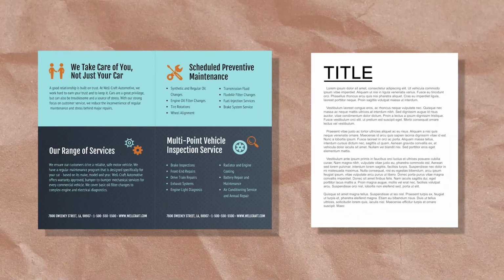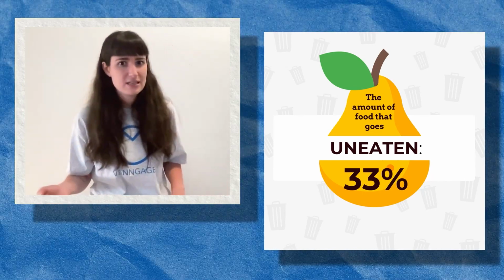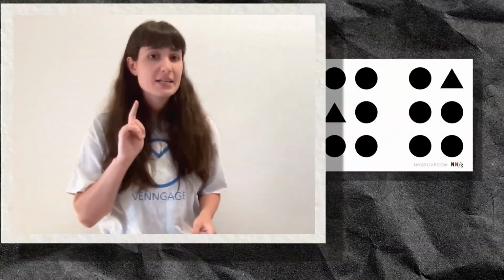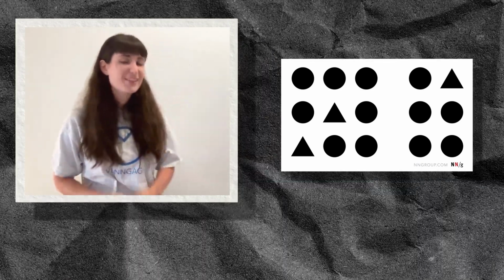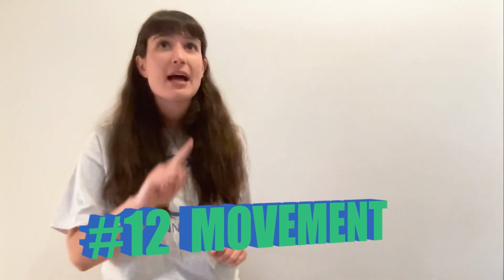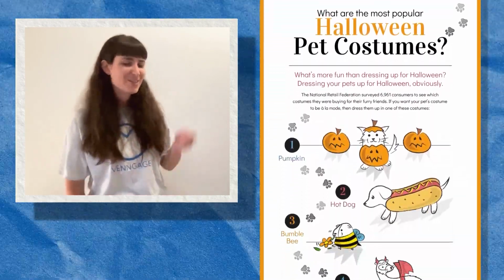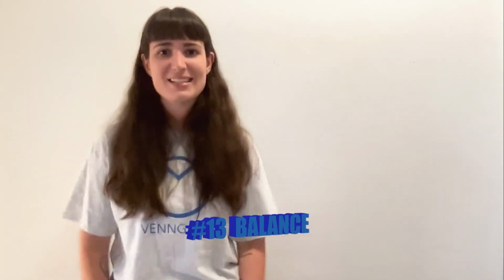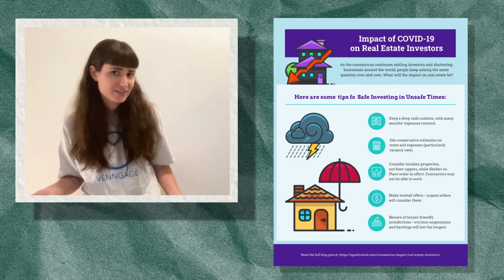13 Principles of Design for Beginners | Examples, Tips & Templates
If your designs are lacking that “je ne sais quois”, these 13 basic principles of design can be a big help! And don’t worry, you don’t need a graphic design degree to follow along. Tune in for a simple breakdown of each design principle, including balance, emphasis, rhythm, contrast and more.

Love the templates in this video? Find them all right here and start creating for free